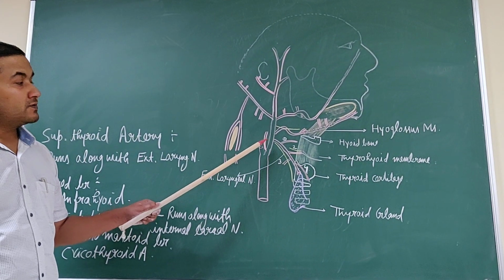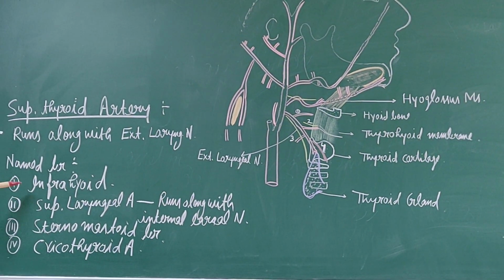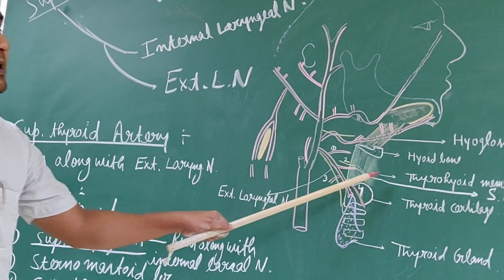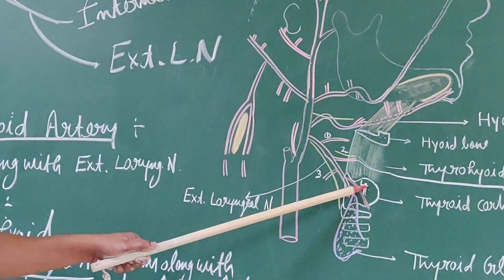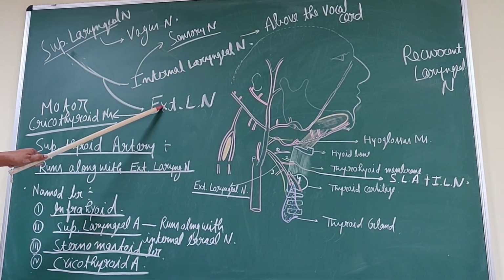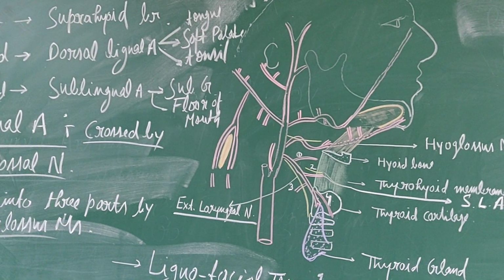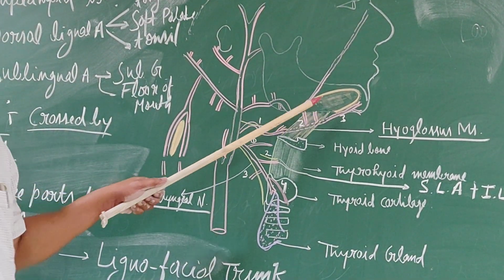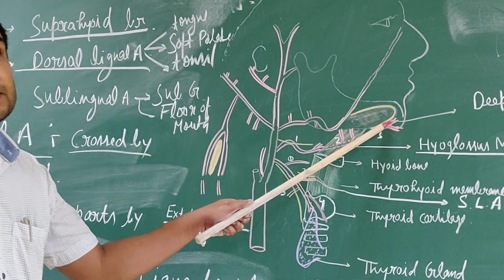EXTERNAL CAROTID ARTERY PART 1 (4th seq)